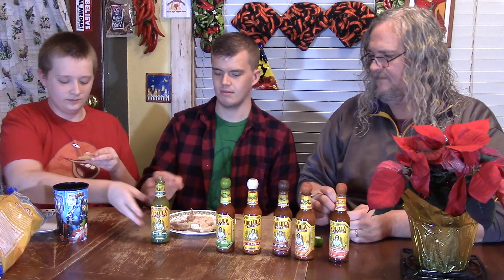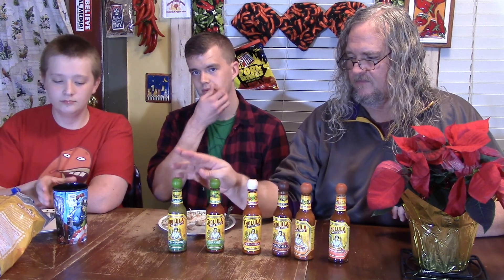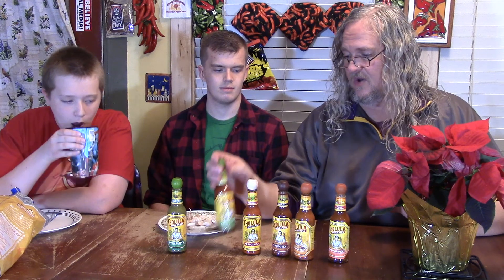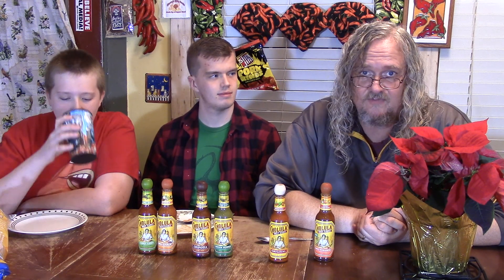Death Wish Review: Christmas Hot Sauce Box Sets, Part 3, Cholula 11/28/2019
stevosmitty and sons (Aaron and Jon) review the line of six Cholula hot sauces: Original, Green Pepper, Chili Lime, Chipotle, Chili Garlic, and Sweet Habanero. We were able to buy 5 of the sauces at Walmart and the Sweet Habanero we found at Hyvee. While lacking in chilihead heat, the sauces are some of the best tasting on the market. Hey, heat can be ramped up by adding an extract to the food along with your flavorful Cholula.

(alt. spelling steveosmitty)